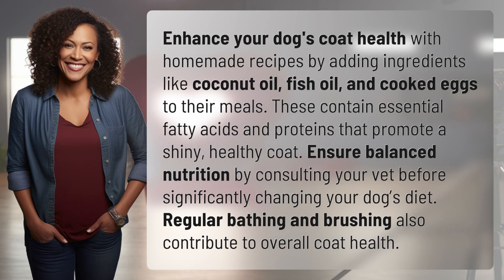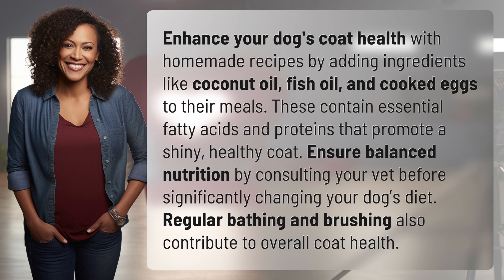How can I improve my dog's coat health with homemade recipes?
DIY Dog Coat Health: Homemade Recipe Tips 👉 DIY Dog Coat 👉 Learn how to improve your dog's coat health with homemade recipes featuring coconut oil, fish oil, and cooked eggs. Consult your vet for balanced nutrition and don't forget regular grooming for a shiny, healthy coat!

Laura S. Harris (2024, May 30.) How can I improve my dog's coat health with homemade recipes?
    🌐 AskAbout.video